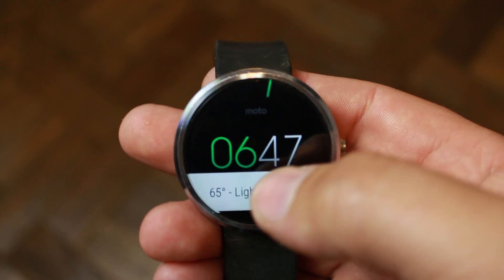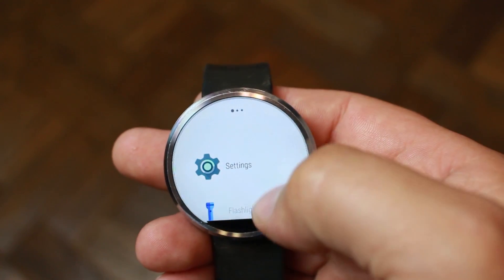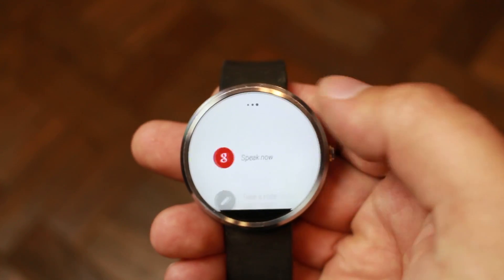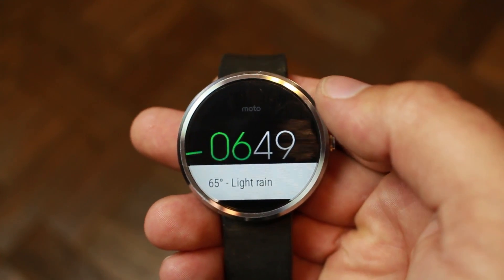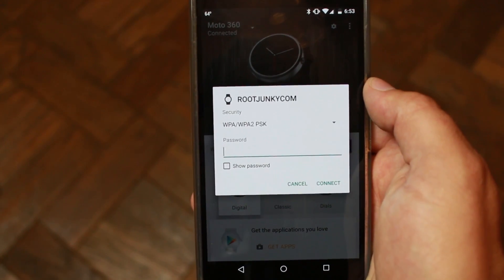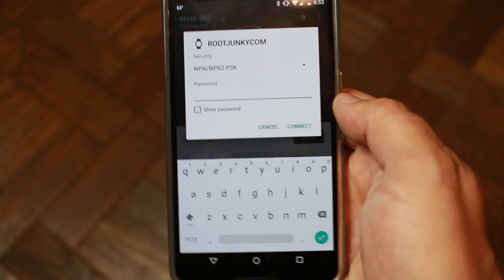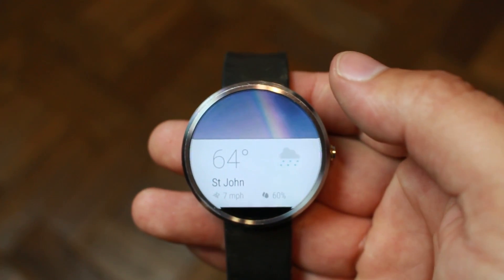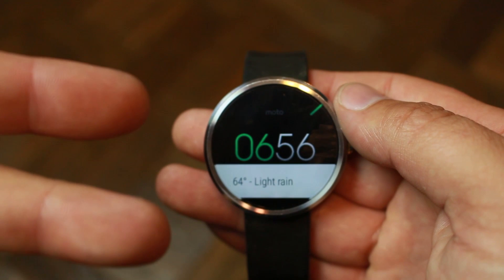Moto 360 Android 5 1 1 new features and great improvements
Motorola Moto 360 Android 5 1 1 new features and great improvements.

How to force your Moto 360 to update to 5.1.1
Method: Reset watch while toggling Bluetooth
*Some users report it working after repeating these steps couple times
Step 1 Reset the watch
Step 2 While the watch is resetting, unpair watch in phone via bluetooth settings -- this part is key!
Step 3 Uninstall and re-install the Android Wear app
Step 4 Pair normally
Step 5 Once paired on watch, before even doing tutorial, go to Settings and check for updates

5 Things you need to know before rooting or hacking your android device